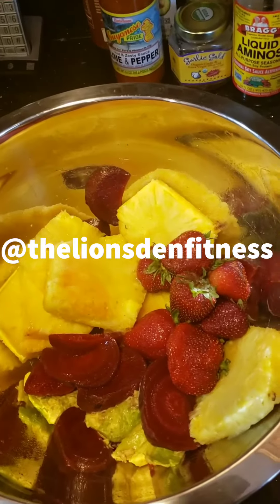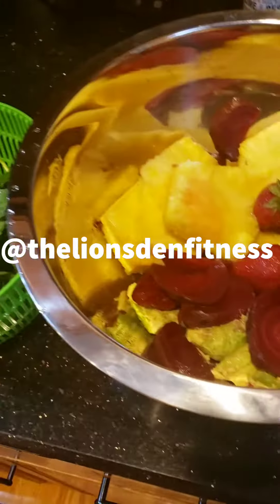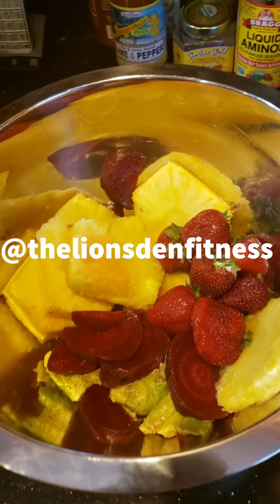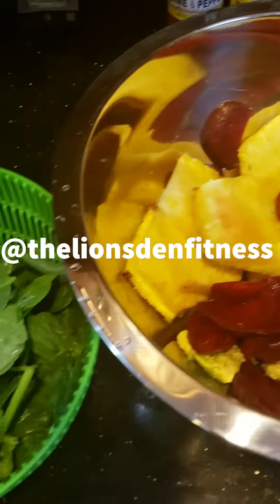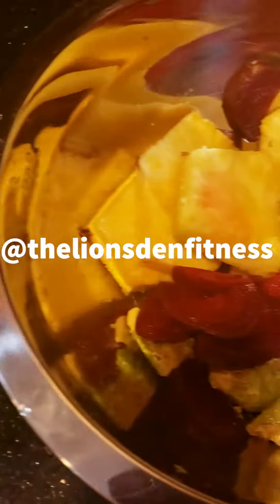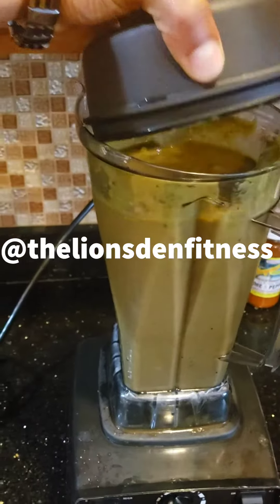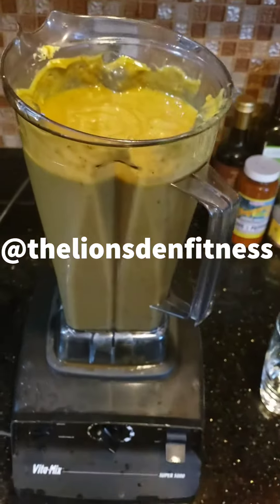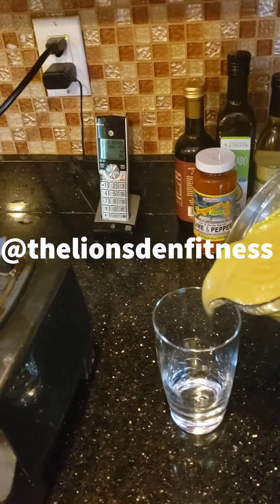The Lions DEN fitness LLC Thirsty Thursday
Healthy living at all times; no other option!

▪️beets
▪️pineapple
▪️strawberry
▪️avocado
▪️spinach